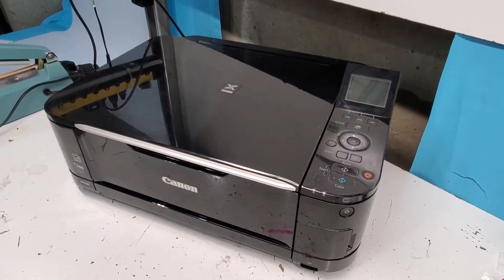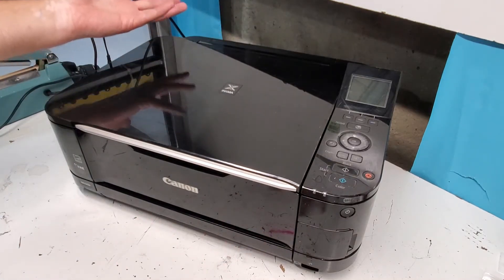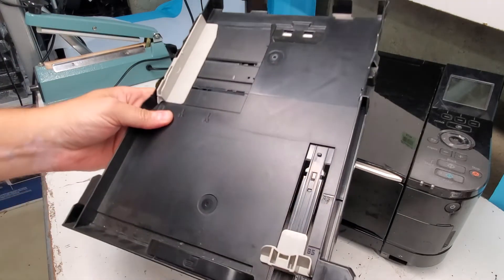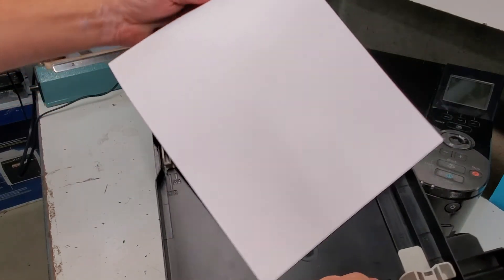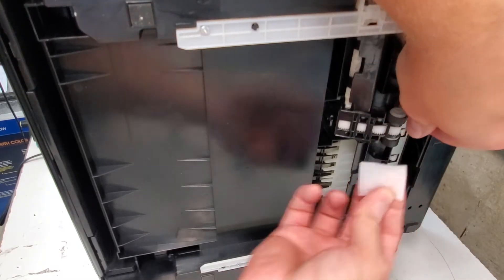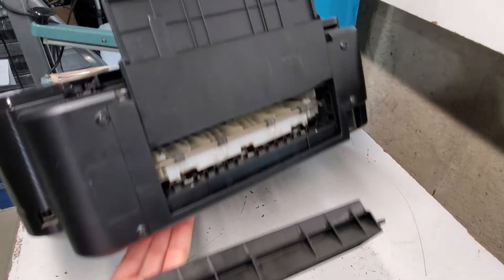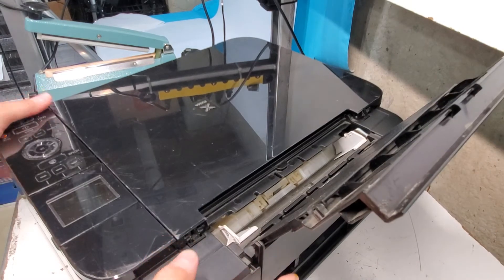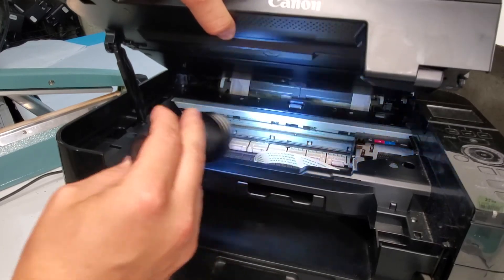Canon MG5220 Fix Paper Pick Up Feed and Jam Problems MG5120 MG5320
If your printer is giving you paper pick up problems, no paper messages when there is paper loaded, or constant paper jam issues, check the points we go over in this video. I'm sure it will help, well almost sure. Anyway, I hope you can fix the problem and get back to printing.